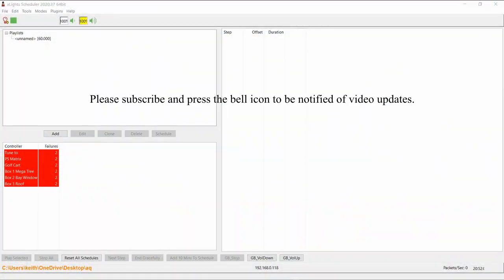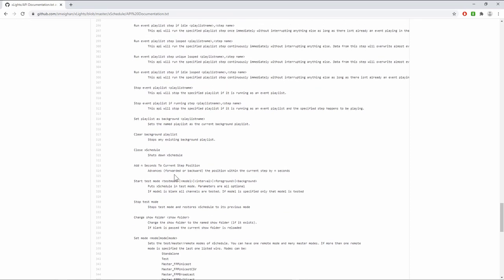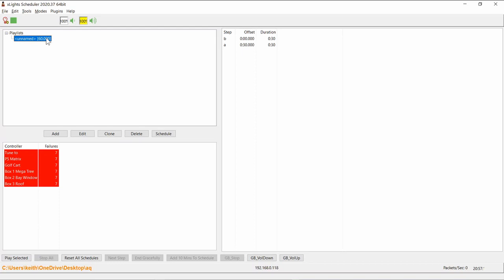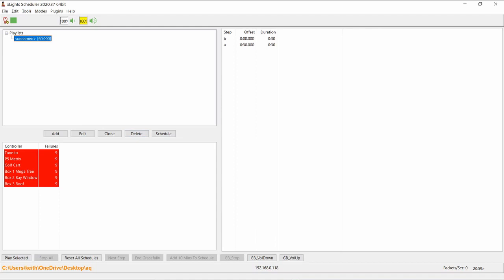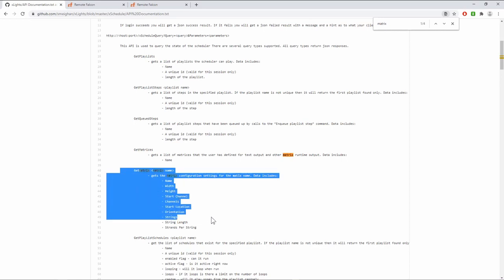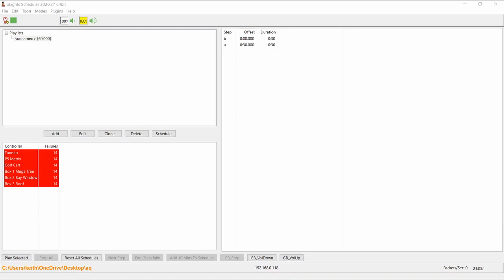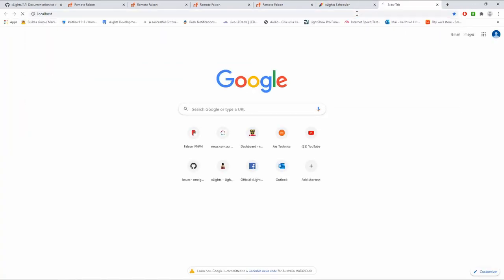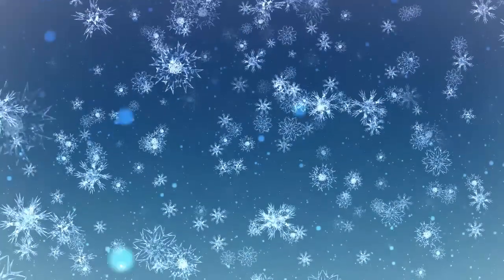xSchedule 2020.19 thru 2020.37 Updates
A run through of changes to xSchedule (and xCapture) in releases 2020.19 through to 2020.37.